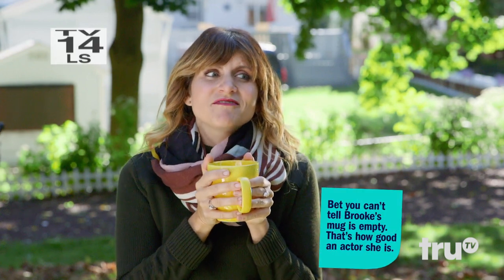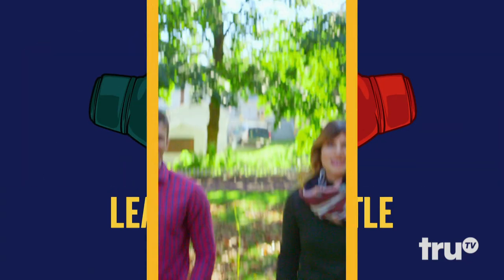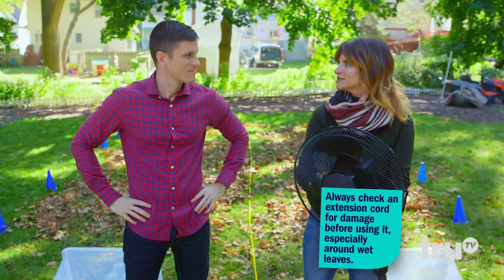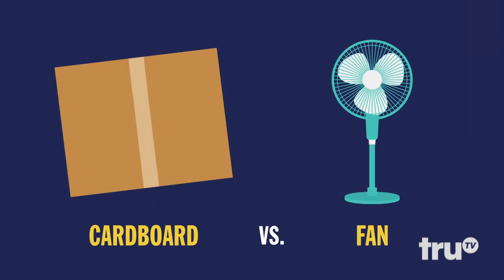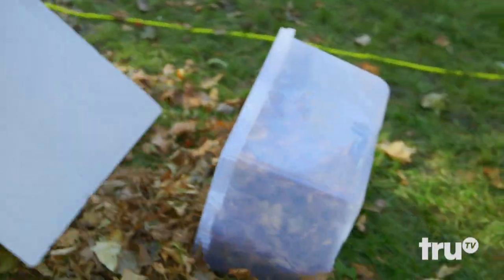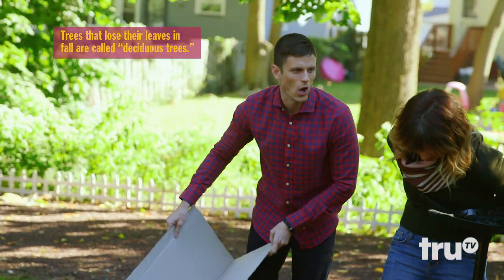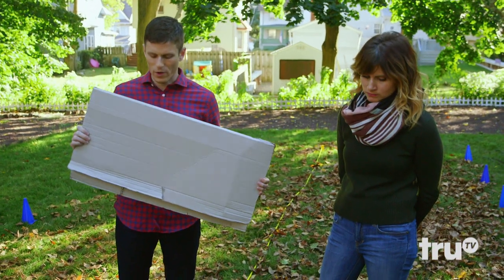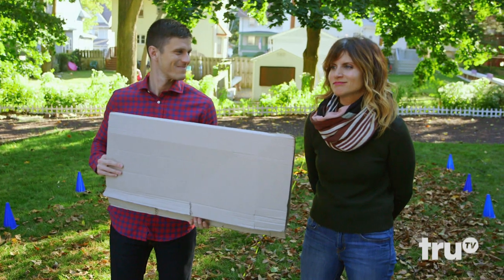Hack My Life: Inside Hacks - Hack vs Hack: Leaf Blower Battle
Kevin and Brooke face off to see which leaf blowing hack can clear a lawn the fastest.

About Hack My Life: Inside Hacks:
Inside Hacks takes classic episodes of Hack My Life and adds pop-up facts throughout to give viewers an inside look at Brooke and Kevin's best hacks and funniest moments.